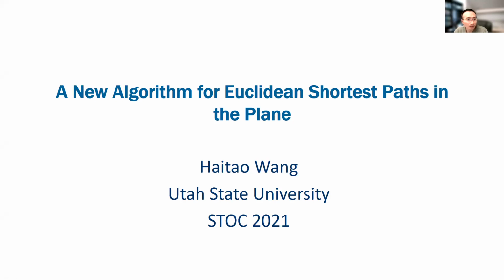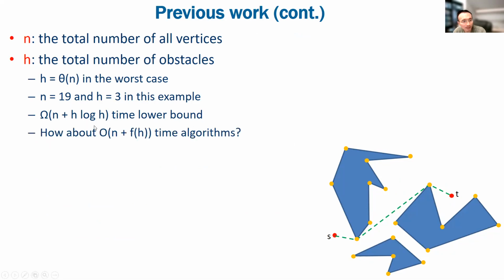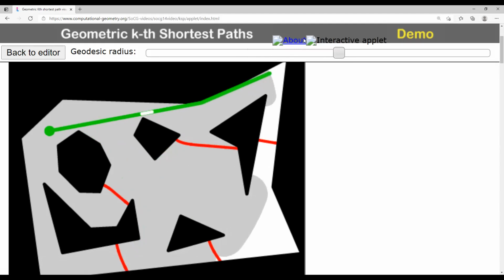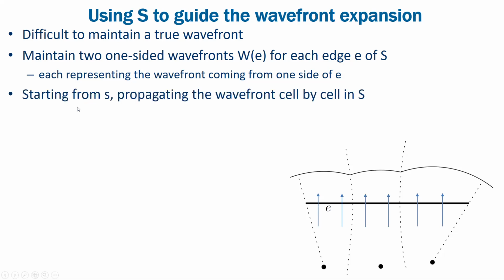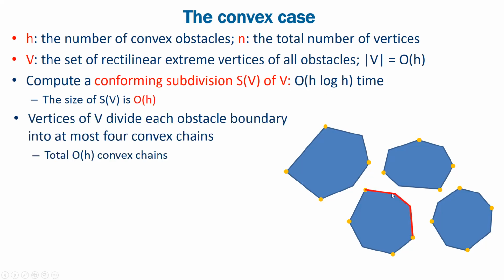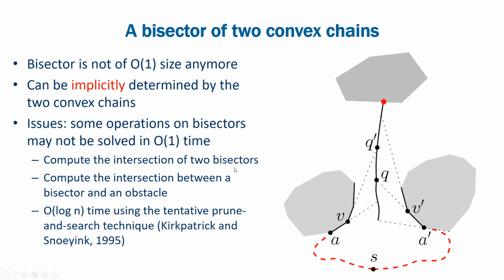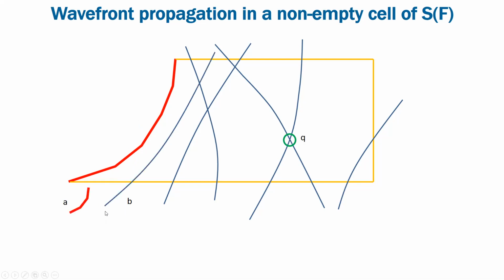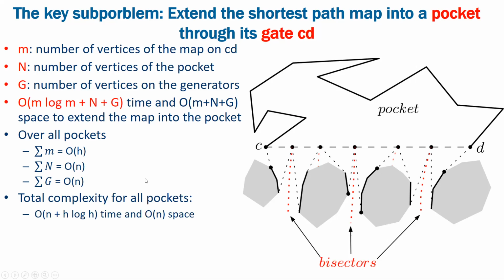STOC 2021 - A New Algorithm for Euclidean Shortest Paths in the Plane